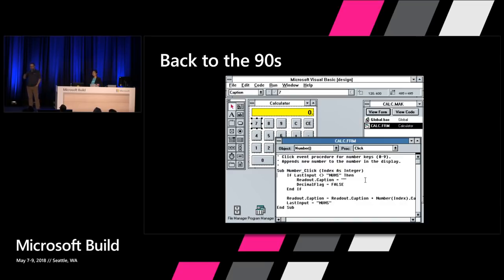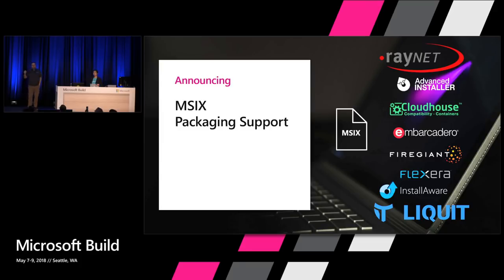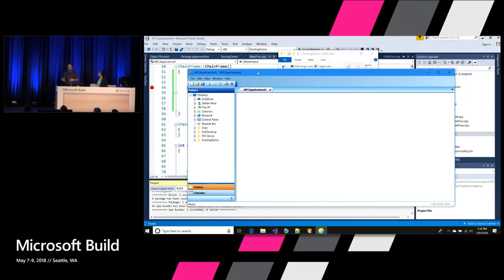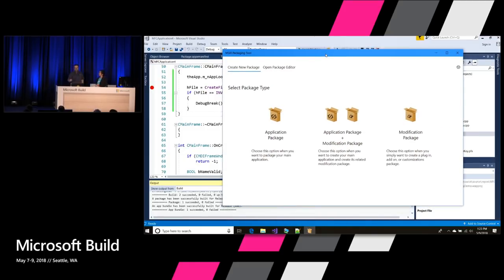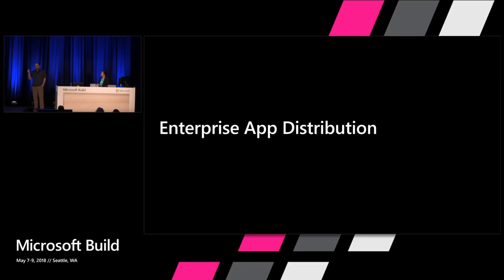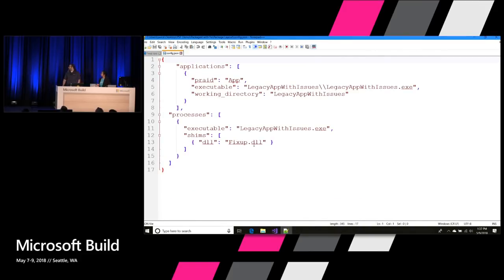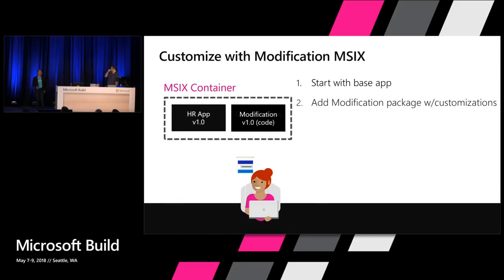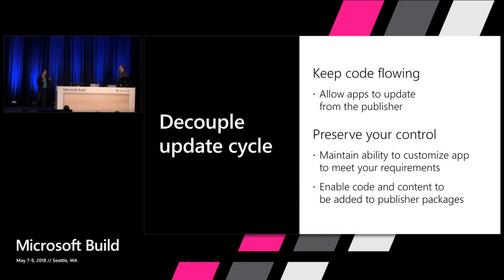Accelerating Windows 10 enterprise app deployment with MSIX : Build 2018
MSIX provides lots of benefits across the app lifecycle management. Learn how to take advantage of MSIX in your enterprise and the benefits to developers, IT Pros and end users.  During the session we will deep dive into the benefits of MSIX and the new tooling and features available to make it easy to move  your existing apps to MSIX.  As you move to MSIX we will also discuss what it means for things like legacy plug-ins.